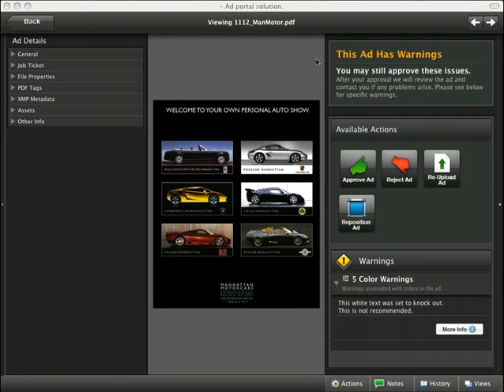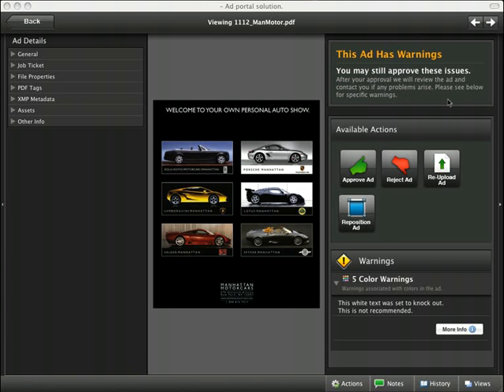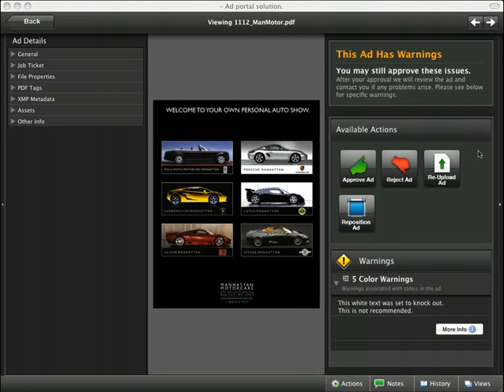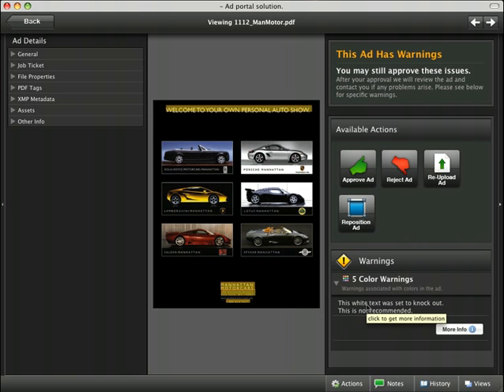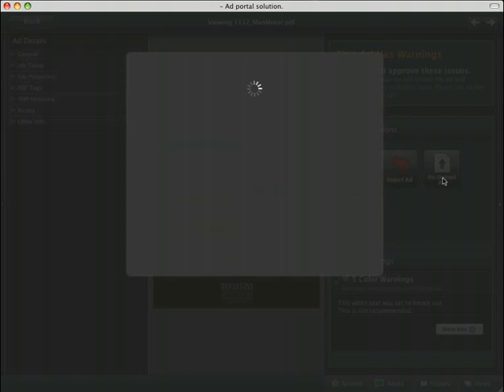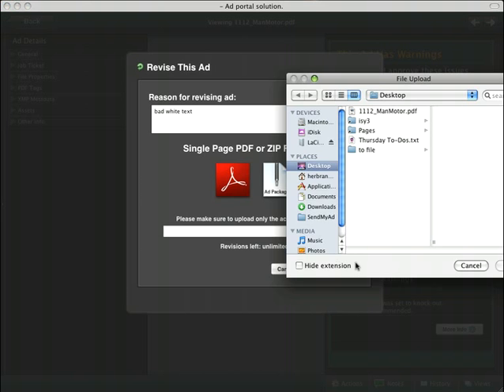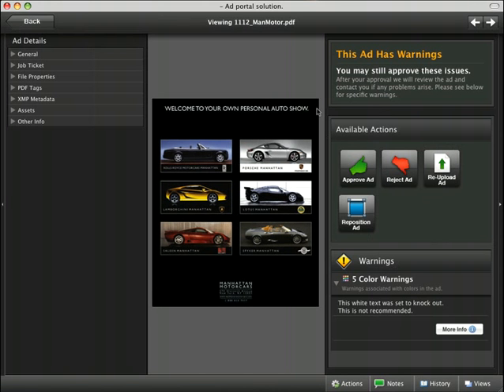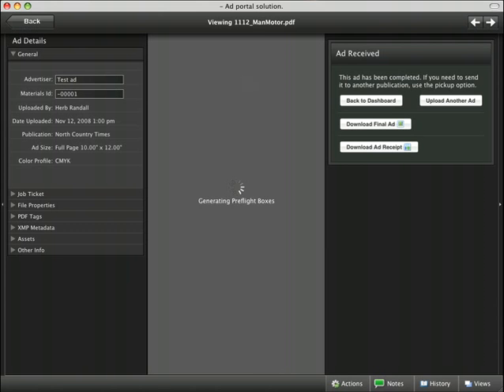Reading Preflight Warnings and Submitting Ad Revisions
How to evaluate the preflight reports and revise ads if needed.